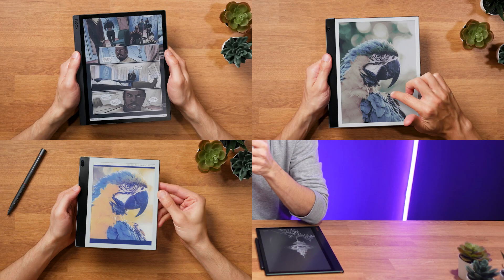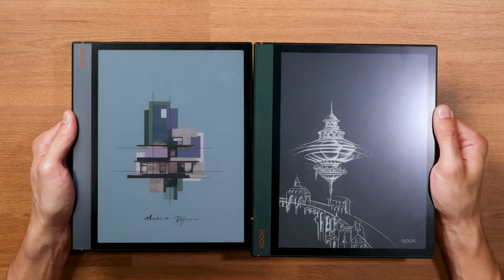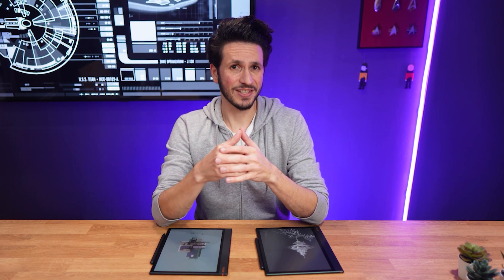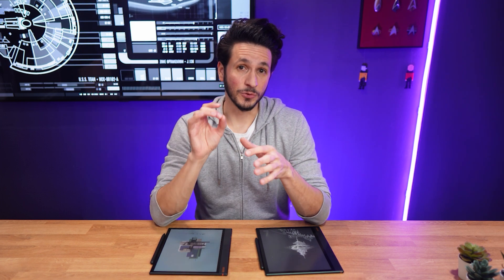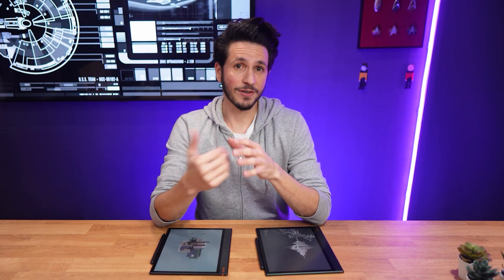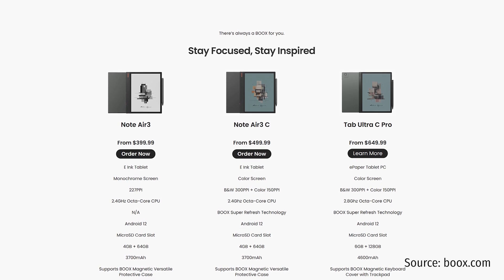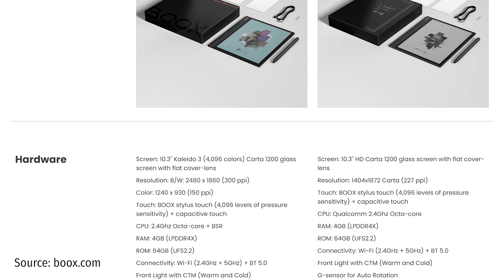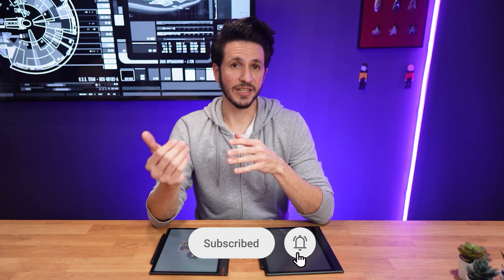Not what you think — B&W Boox Note Air 3 announced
Okay, so lately we’ve seen so many different E-Ink tablets and ereaders with color screens, that it almost comes as a surprise when a regular black-and-white E-ink device is announced.

Well it just happened with Boox making the Note Air 3 available for preorder on their website.

So, I just wanted to quickly check it out together and share my thoughts on it, because it’s not what I expected.